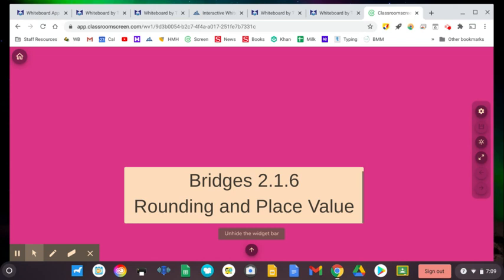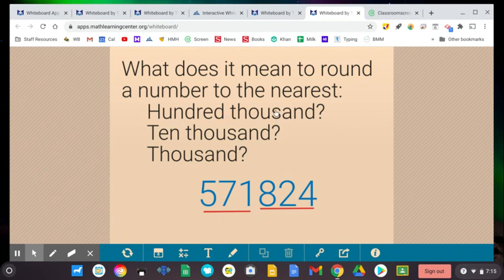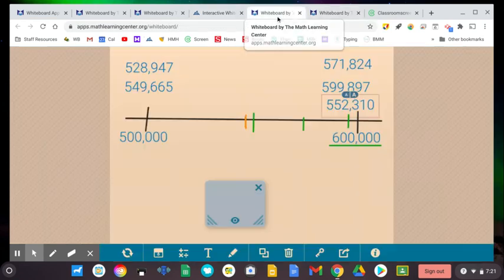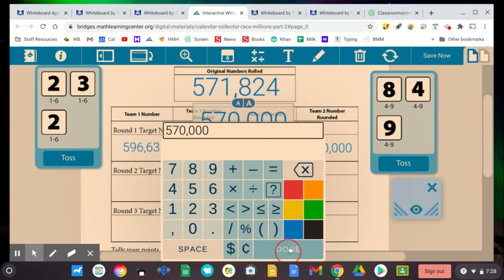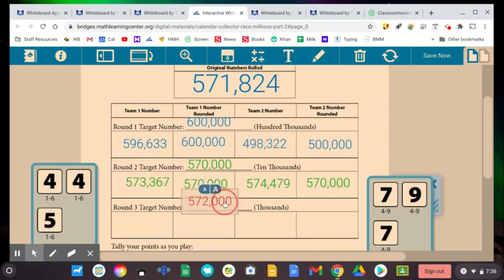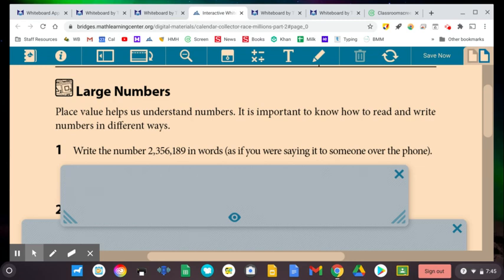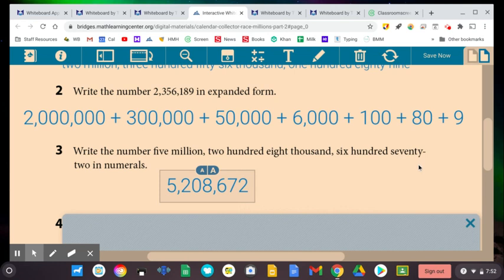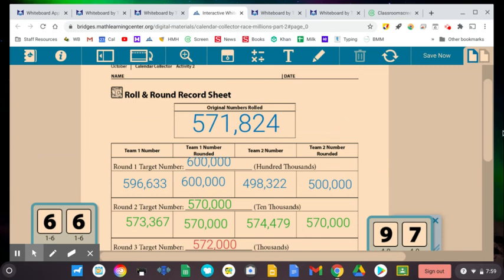Bridges 2.1.6 Rounding and Place Value